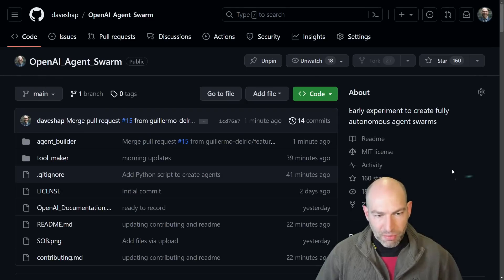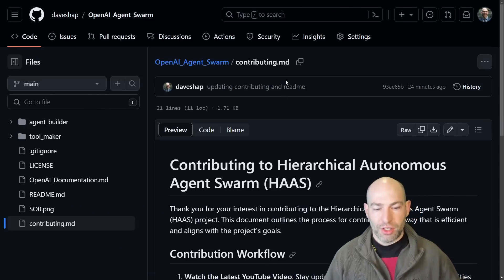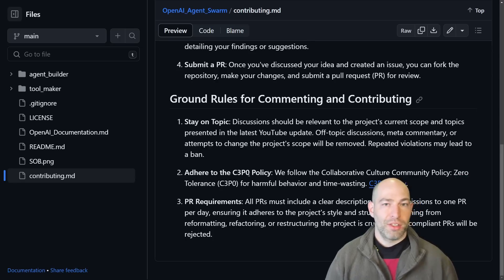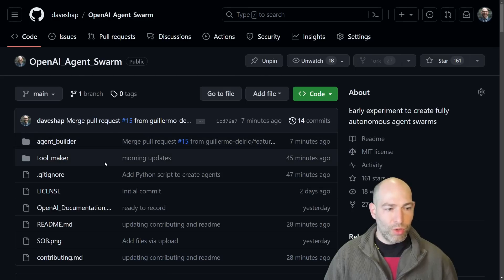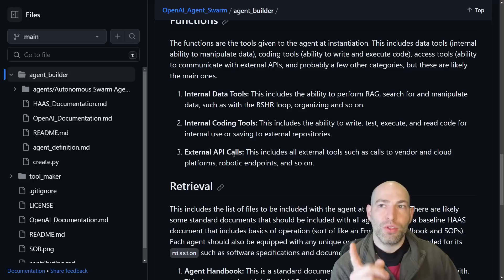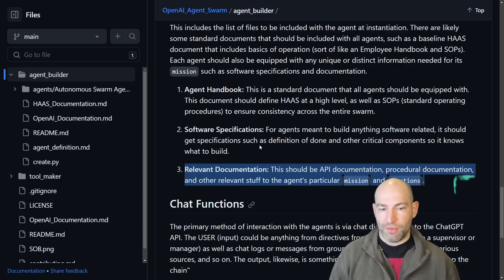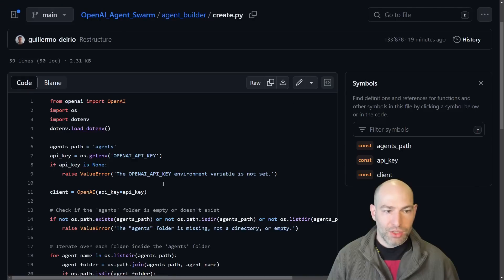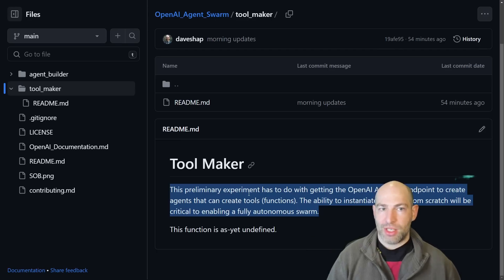Hierarchical Autonomous Agent Swarm Pt 2: Tool Makers and Agent Builders (oh my!)